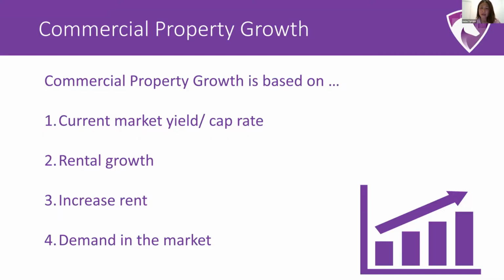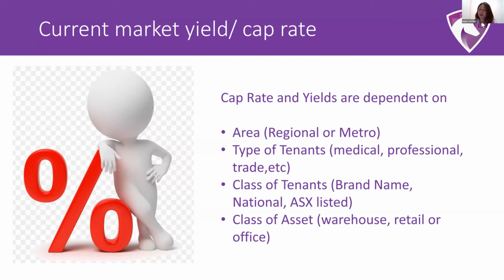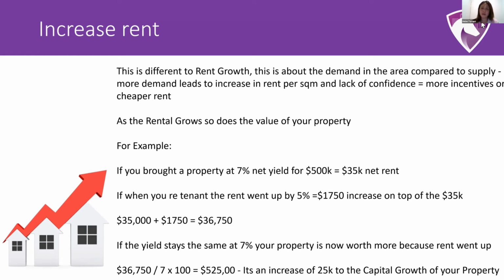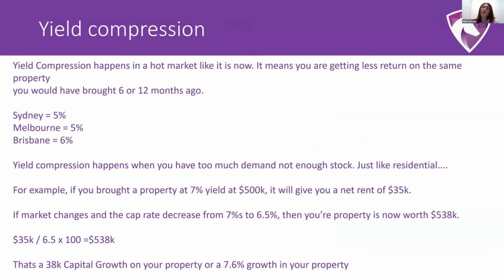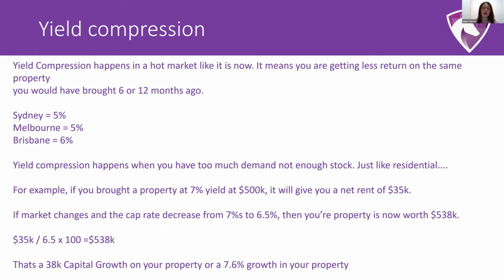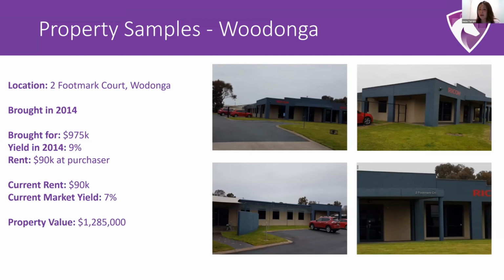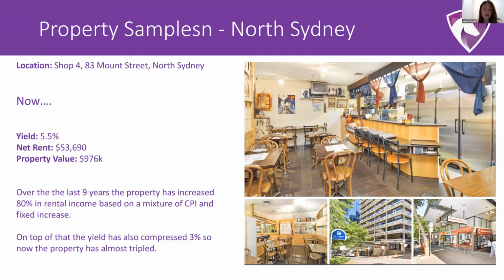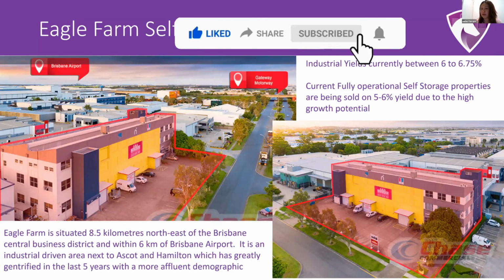Analysing Capital Growth in Commercial Property| Commercial Property tips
✔️If you want to invest in commercial property with guided assistance, click here to book a specialised Commercial Property Strategy Call

➡️A special invitation from Helen Tarrant.

Join me on my online Masterclass, where I show you How To Find A High Yielding, Positive Cashflow - Commercial Investment Property - Even If You're A First Time Investor With A Small Deposit… Register to learn how to find current investment opportunities for additional, valued cash-flow right now.

And if you’re ready to invest in commercial property with guided assistance and need to talk to us, book in your free blueprint consultation

🔍Helen Tarrant is Australia’s leading expert in commercial property investing.
With more than 20 Commercial properties of her own, educating hundreds of students and working with many clients all over Australia, she happily shares her insights, strategies and valuable experience with you, on buying the best commercial investment property for your needs.

In her Youtube video series you will learn from Helen, how every day Australians can get started with their first, or their next commercial investment property, whether that be to generate cash-flow for their lifestyle or to build wealth and plan for retirement.

Helen also shares her own case studies and those of her students and clients, so you can get deeper insights into the vast possibilities that commercial property offers and she also shows you how to avoid potential pitfalls, in your investing journey.

Follow Helen’s Commercial Property Roadshow on YouTube

Helen and her team take you on the road with them so you can see first hand what it takes to invest in a good commercial property that keeps producing a healthy return into the future.